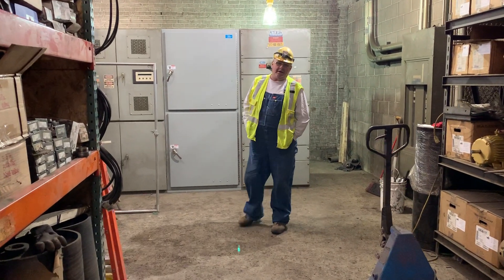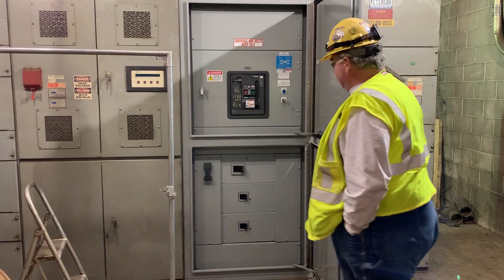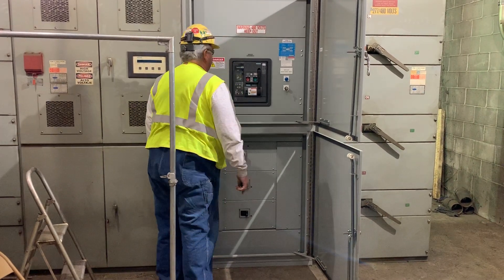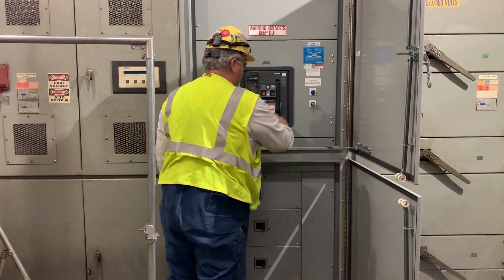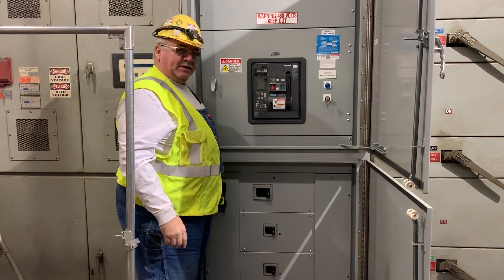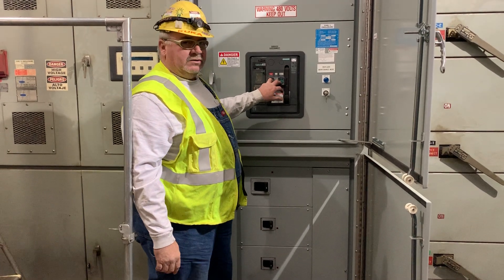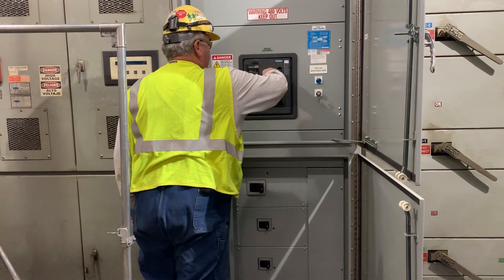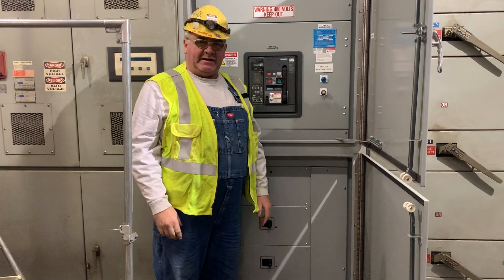Siemens spring loaded breaker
how to charge a spring loaded breaker on a WLL2F325